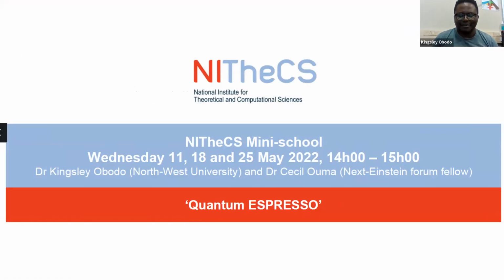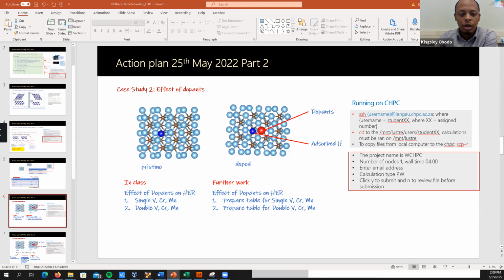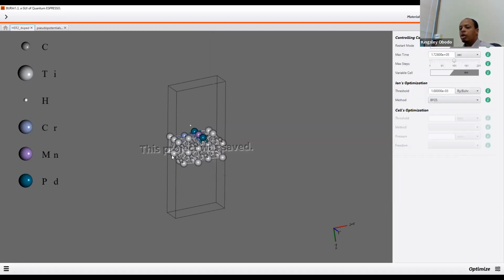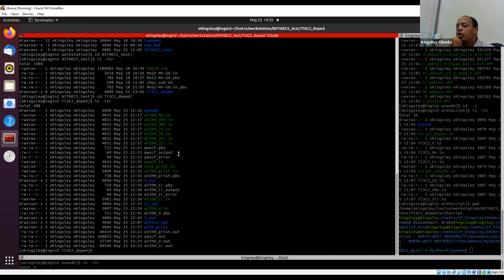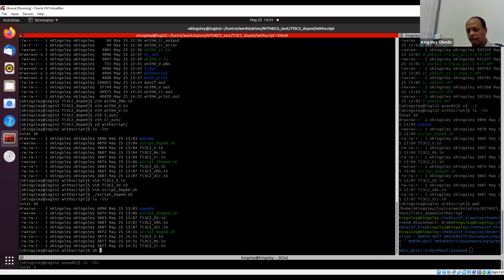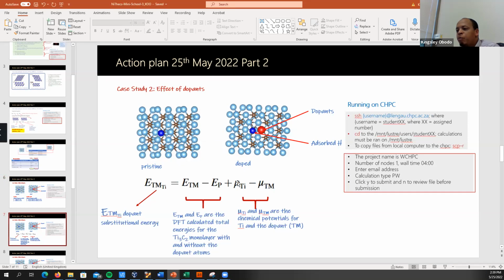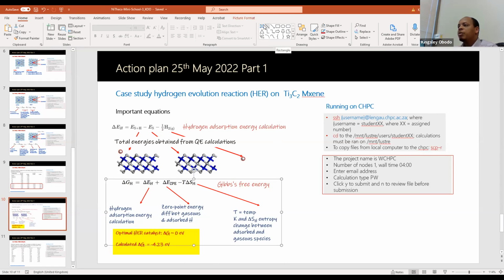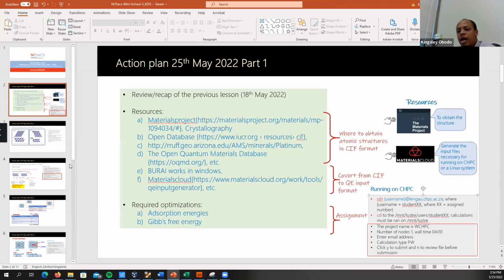2022-05 NITheCS Mini-School: Kingsely Obodo and Cecil Ouma: Quantum Espresso L3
2022-05 NITheCS Mini-School:
Kingsely Obodo and Cecil Ouma:
Quantum Espresso

Description
In this mini-school, we will teach Quantum ESPRESSO (QE), an integrated suite of Open-Source computer codes for electronic-structure calculations and materials modelling at the nanoscale. It is based on density-functional theory, plane waves and pseudopotentials. QE is a free-to-use code that can be modified for various purposes. This suite of code can be applied to problems in areas including energy storage, drug design, catalysis, materials design and prediction. It is also relevant for researchers in the physical sciences, natural sciences, biological sciences, pharmacology, engineering and other fields.

Time
May 11, 2022 02:00 PM
May 18, 2022 02:00 PM
May 25, 2022 02:00 PM

BIO:
Dr Kingsley Obodo
Dr Obodo is a Computational Scientist in the HySA centre of competence at North-West University. His background is in ab initio (computational) modelling of various materials, with key interests in the application of physics, materials science, philosophical thinking towards innovations in energy and materials solutions, as well as research, design and development towards sustainability.
Dr Obodo has authored and drafted several technical reports for different projects in addition to numerous publications in peer-review journals. He has over 10 years of experience in research and development, with expertise in scientific programming languages. He plays roles in various projects that have deployed quantitative and qualitative research output, as well as applying these to problems in education, ICT, business and social science among others. He also has several local and international collaborations and is actively engaged in student supervision and mentoring.

 Dr Cecil Ouma
Dr Ouma is a Next-Einstein forum fellow and trained computational physicist with over 10 years of experience in ab initio studies of material with different applications. He is passionate about STEM and the adoption of Industrial 4.0 in STEM in Africa and developing nations.
He has extensively worked in the field of (renewable) energy as applied to green hydrogen and its associated technologies, specifically in the areas of catalyst and catalytic materials for energy generation, storage and safety applications.
Dr Ouma also has great interests in strategy development and applications, as well as wicked problem solutions using systems thinking and systems dynamics. He has collaboration initiatives with experts in various disciplines.